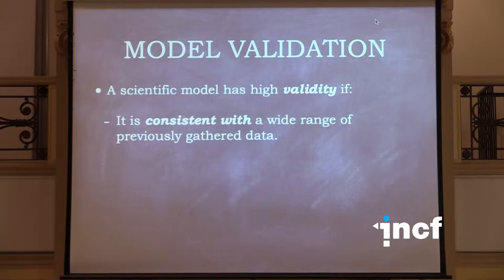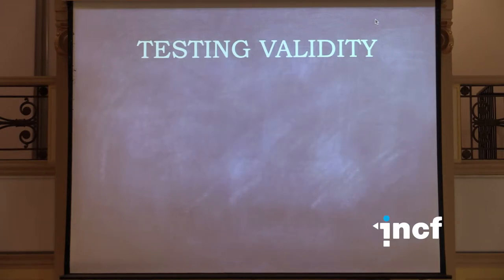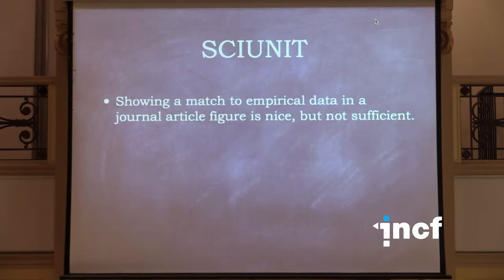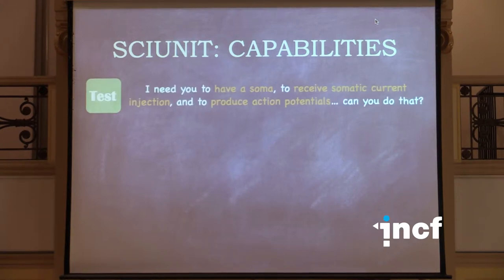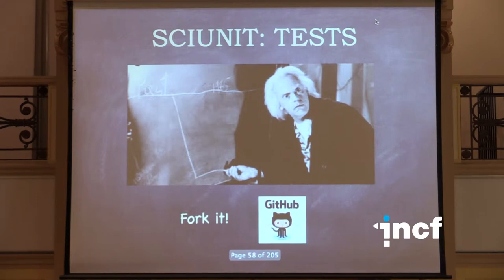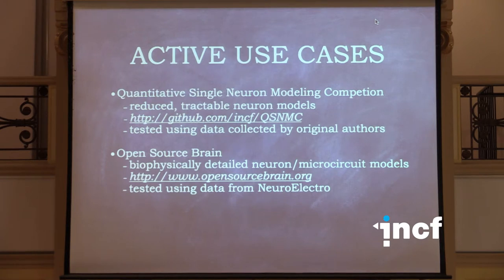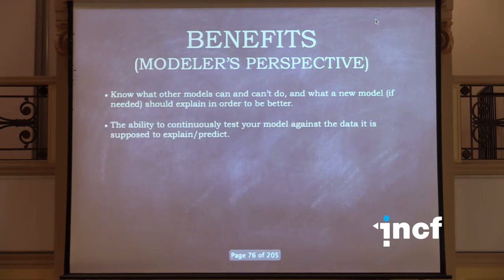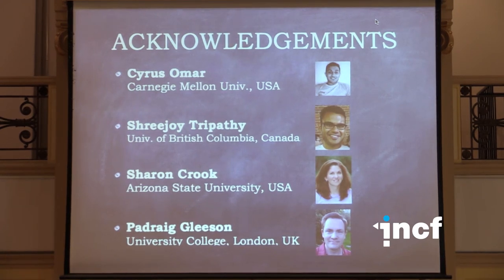Richard Gerkin - NeuroElectro and NeuronUnit (2014)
Workshop title: Open collaboration in computational neuroscience
Talk title: NeuroElectro and NeuronUnit
Speaker: Richard Gerkin, Carnegie Mellon University, Pittsburgh, United States